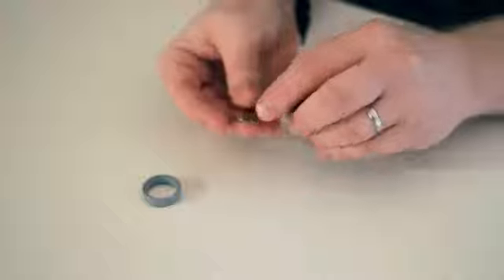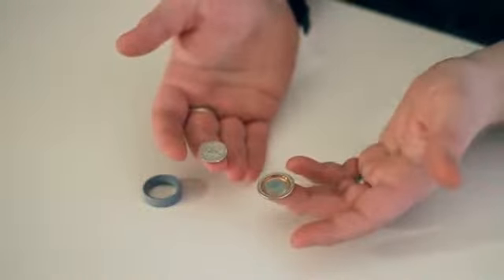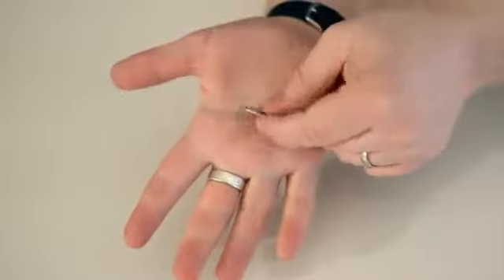Captain and Coke (Gimmick Coins and DVD) by Blue Crown - magictricks.co.uk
- Captain & Coke is the ultimate modern version of Scotch & Soda! You could even borrow some change and then perform with your gimmick! The custom-made Captain & Coke gimmick is precisely crafted by master machinist Roy Kueppers to exacting specifications. It also has a steel shim that will stick to a magnet.